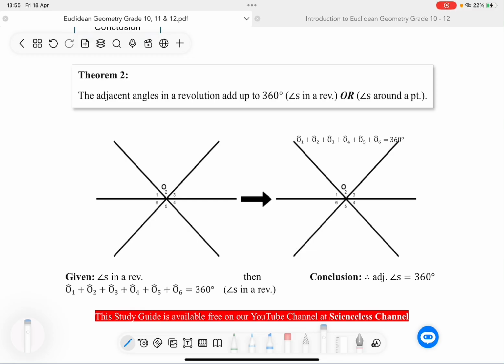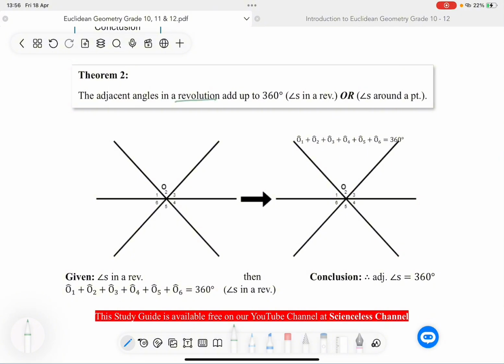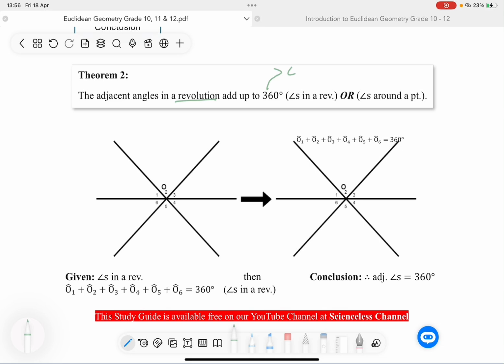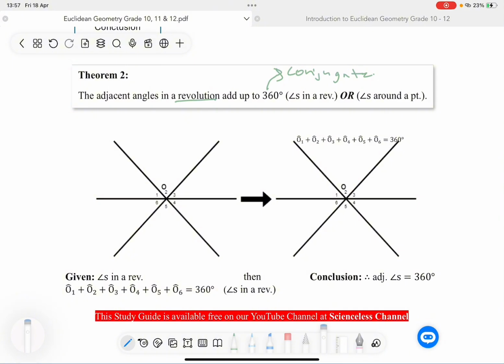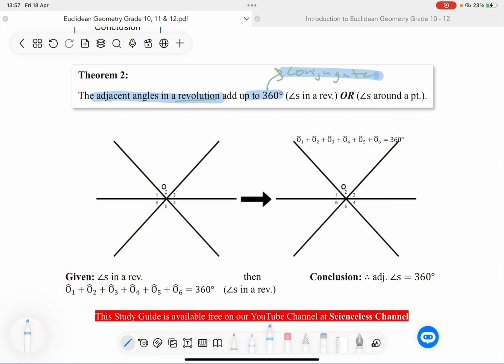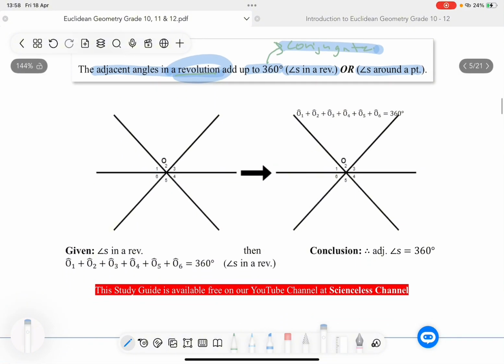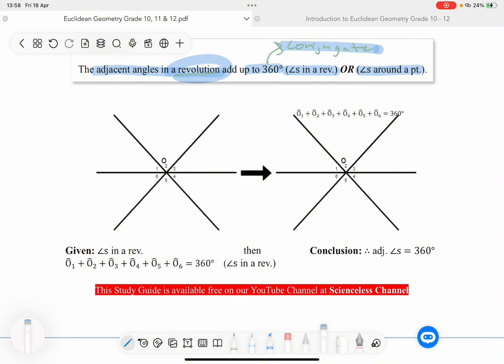Grade 10 | Grade 11 | Grade 12 | Euclidean Geometry 4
Euclidean Geometry begins with definitions and constructions of postulates and theorems (propositions) that were originally published in Euclid’s 13 books. Theorem 2 studies angles around a point (i.e., revolution).